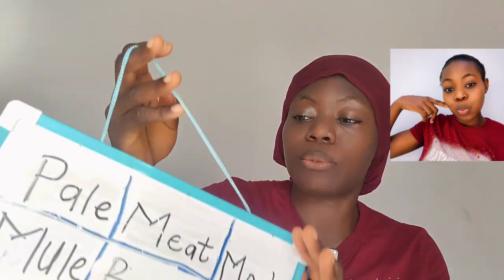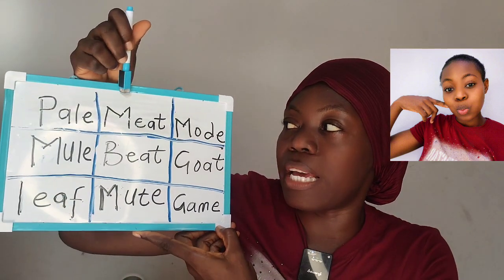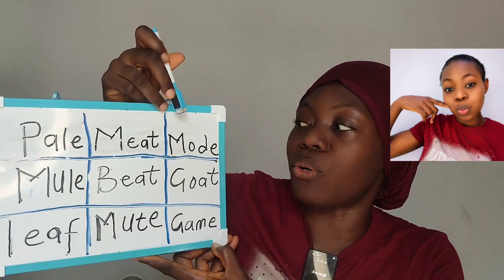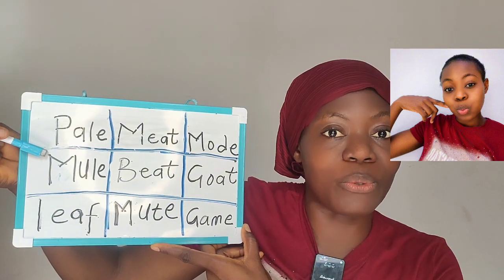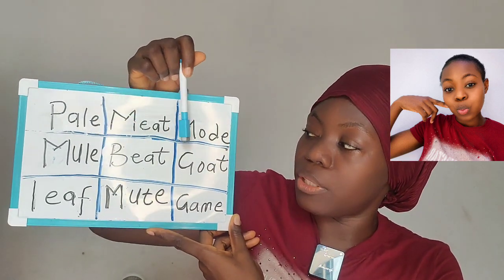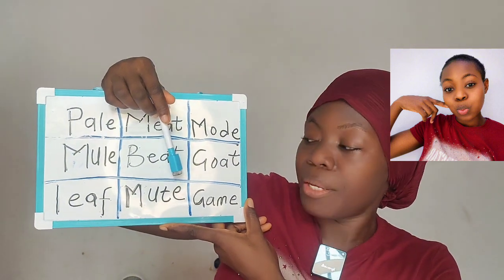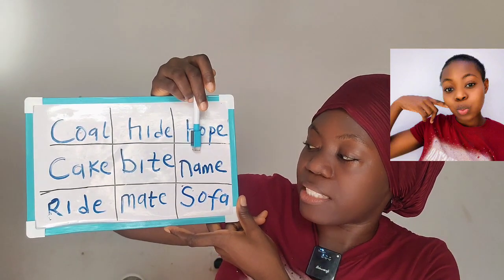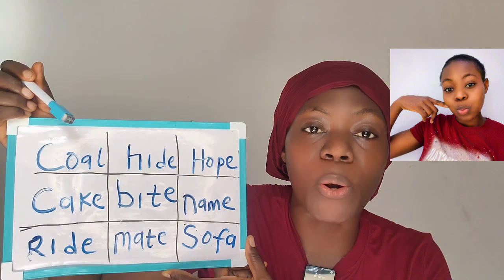3 and 4 letter cVc words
Welcome to Learnwithgrace101!! an English Learning Channel,
designed to help learners of all ages improve their English skills, from beginners to advanced learners.

• Alphabet Recognition (A–Z)
• Alphabet Sounds and Phonics
• Vowels and Consonants
• Pronunciations
• Vocabulary Building
• Word Formation
• Sentence Construction
• Grammar Lessons
• Reading Skills
• Spoken English Practice
• Basic to Advanced English Learning

Our lessons are easy to understand, engaging, and suitable for children, adults, and anyone who wants to improve their English language skills.

Whether you are just starting to learn English or want to strengthen your reading, writing, speaking, and pronunciation skills, this channel will guide you step by step.

New educational videos uploaded regularly!